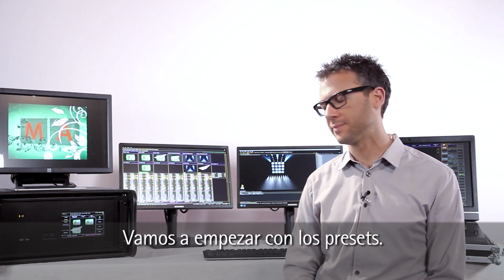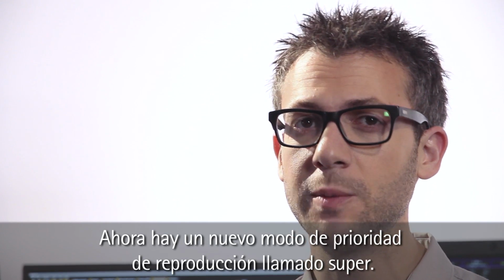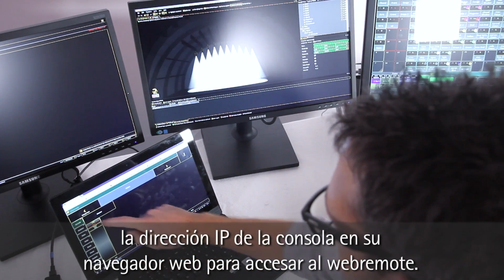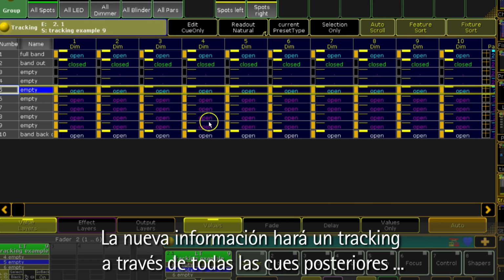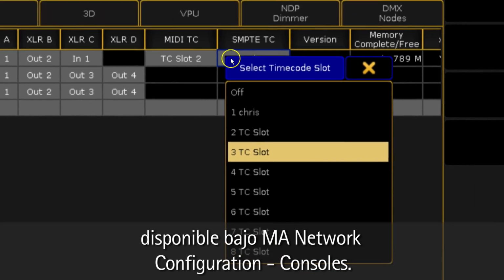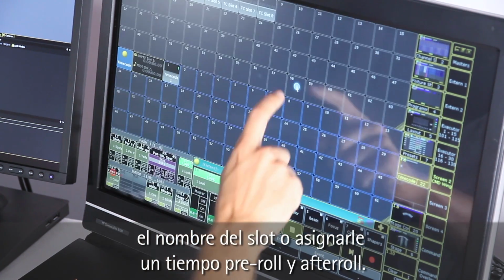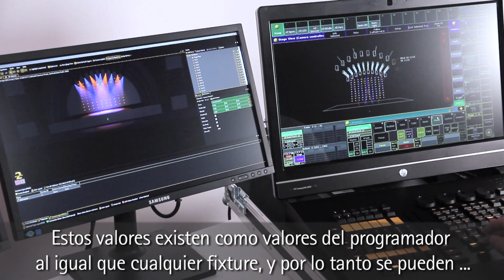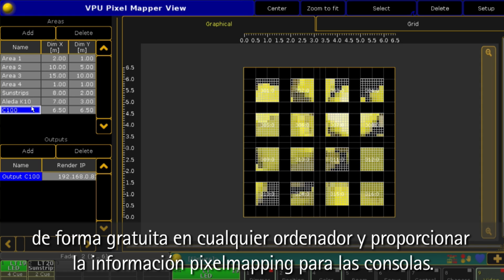grandMA2 | Software Release [ES] | 3.1